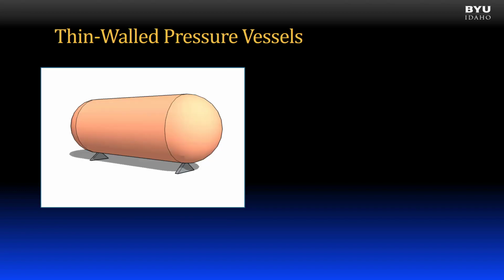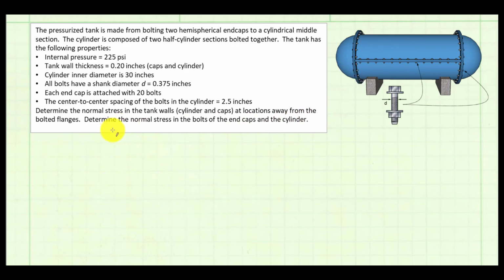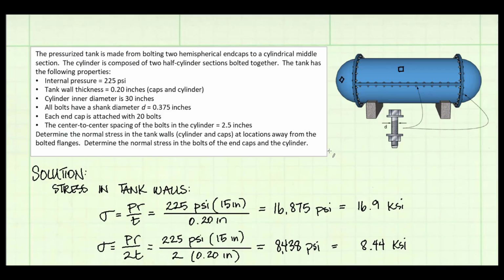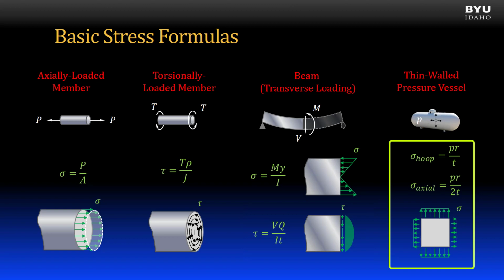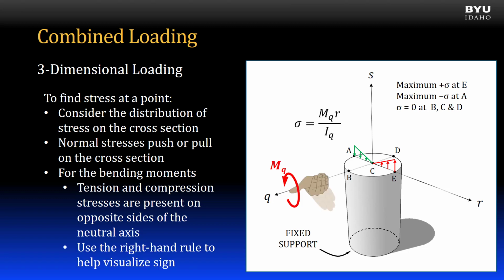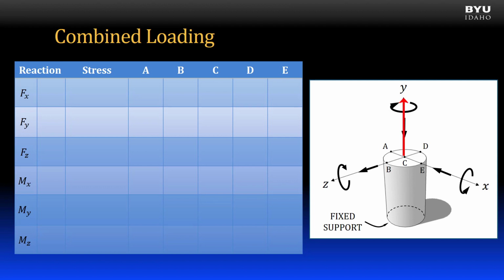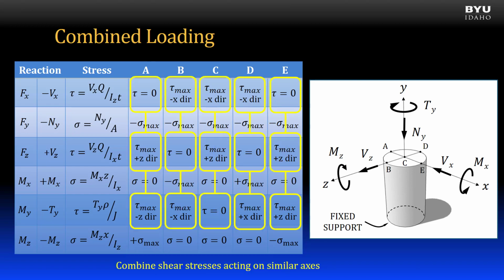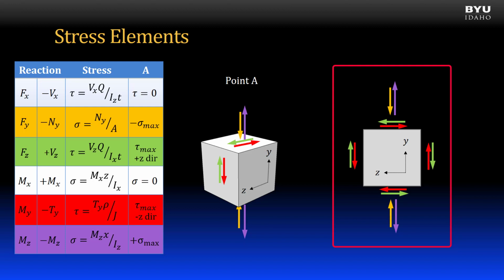Unit 7 Review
A review of the following topics from Unit 7:
- Thin-walled pressure vessels
- Combined loading
Example problems are included.